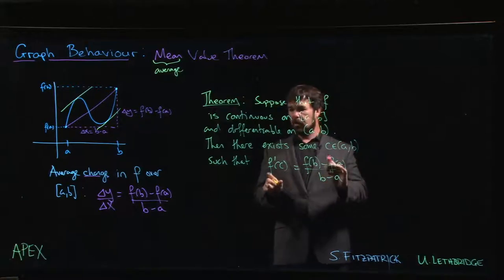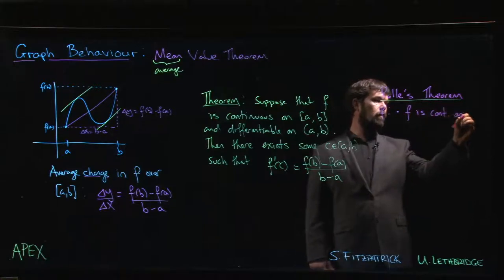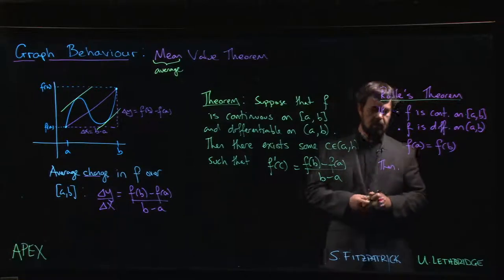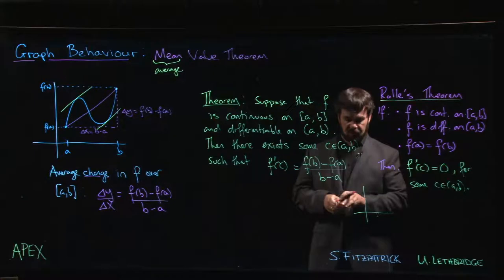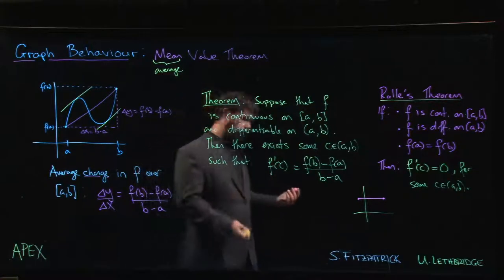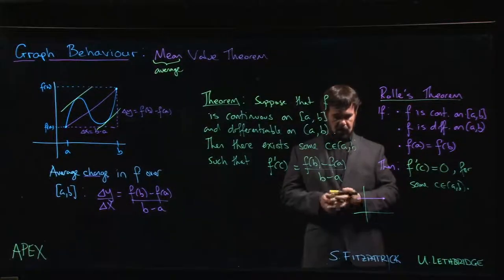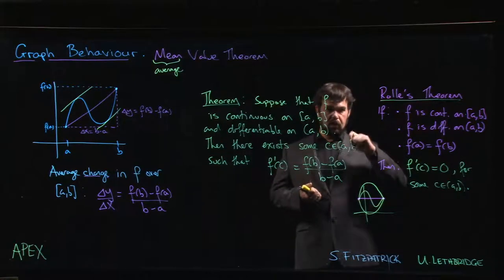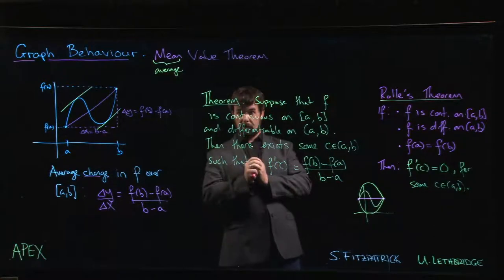Graphs: MVT - 02. Rolle's Theorem